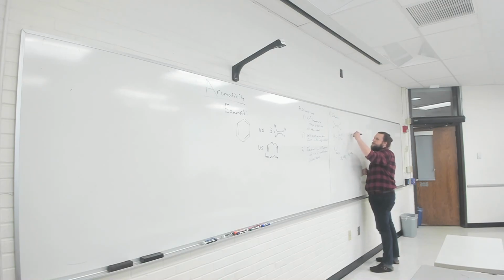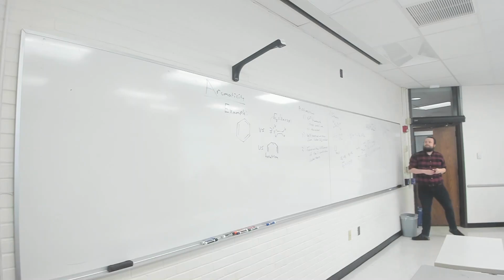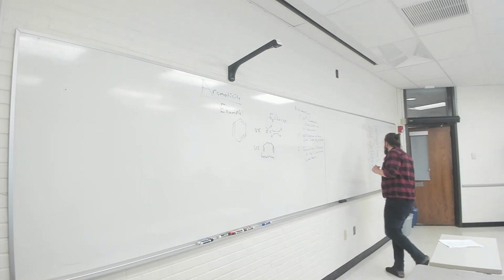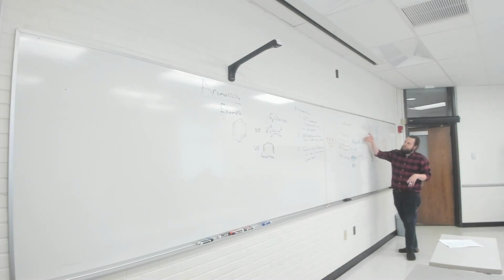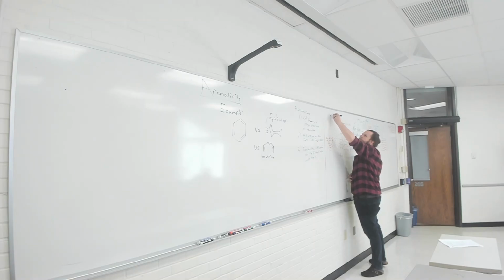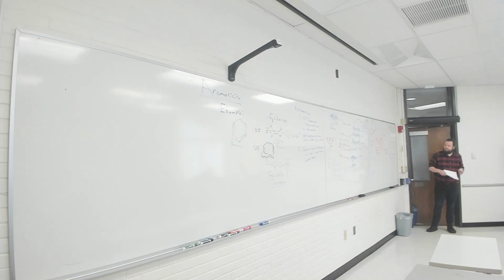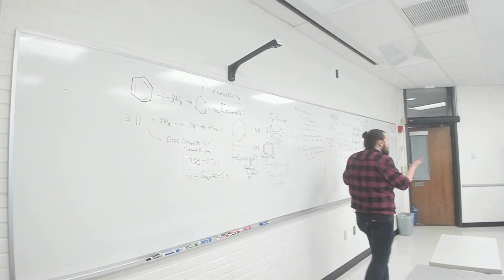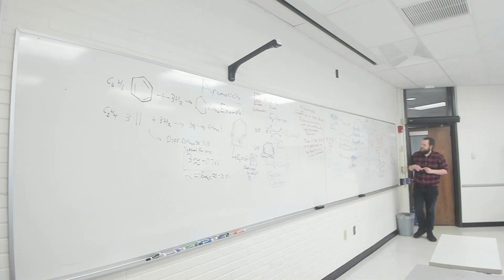Lecture 25 - Huckel MOs + Aromatic Molecules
CHEM 3331-02, Spring 2023: Lecture 25 -- Huckel MO theory & Aromaticity